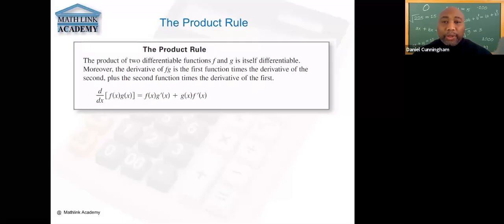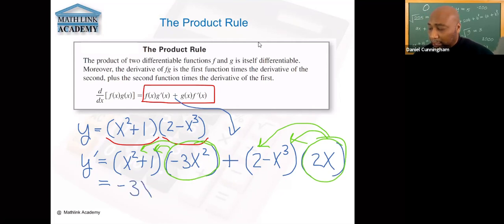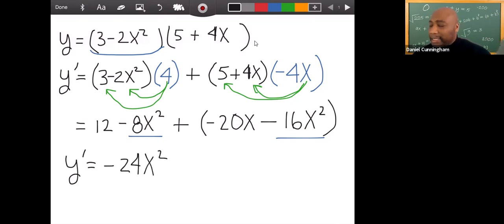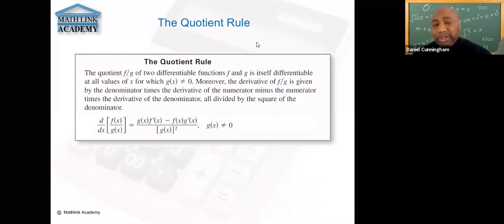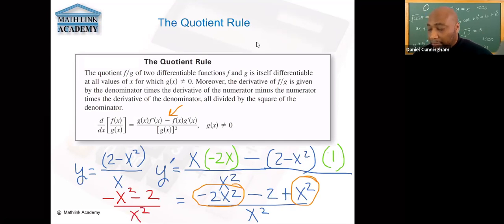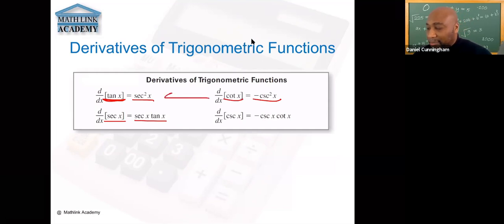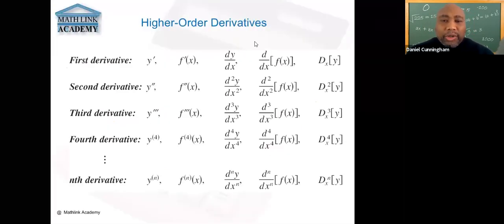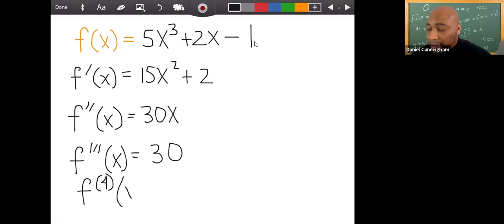How to Find Derivative by the Product and Quotient Rule